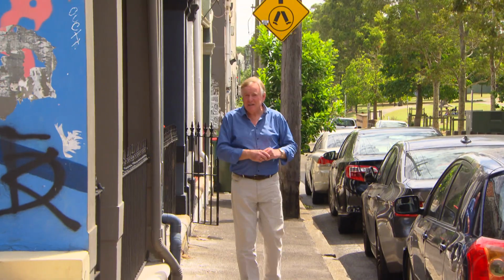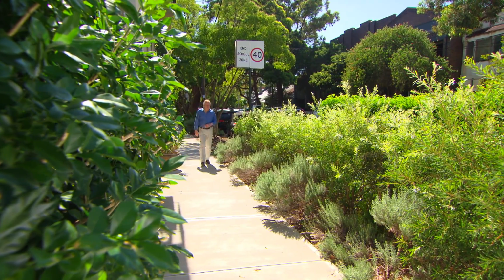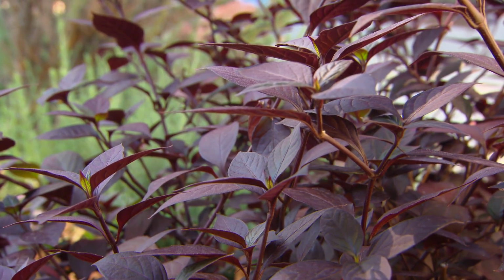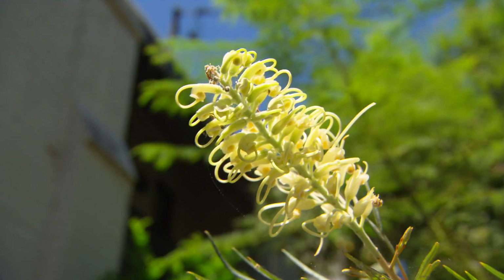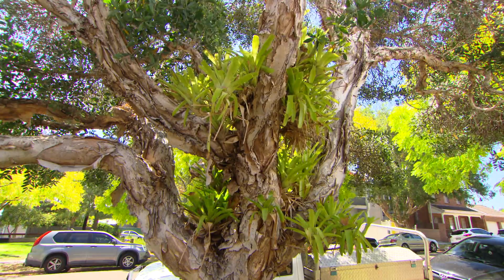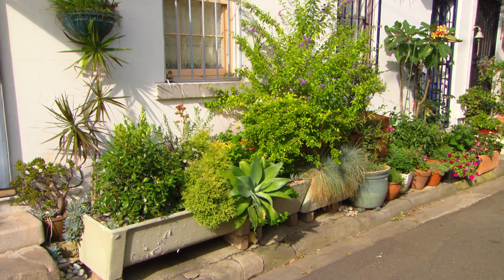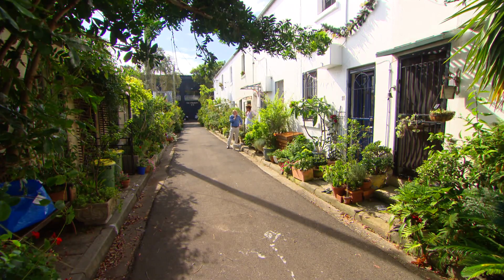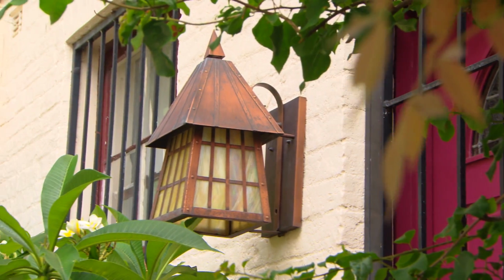Why You Should Create a Verge Garden | Great Home Ideas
Graham Ross takes you on a tour of some of his favourite verge gardens in Sydney and tells you why you should consider starting one yourself.